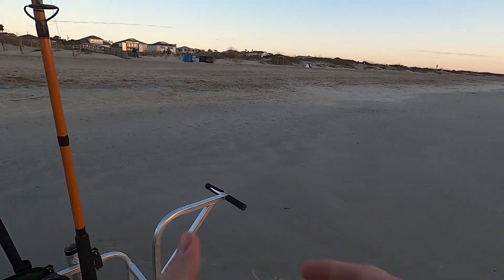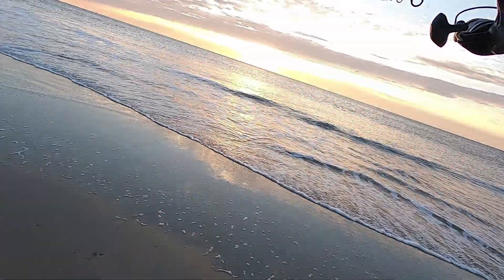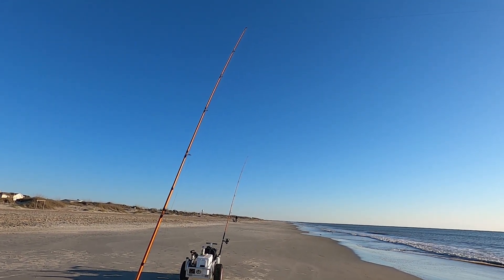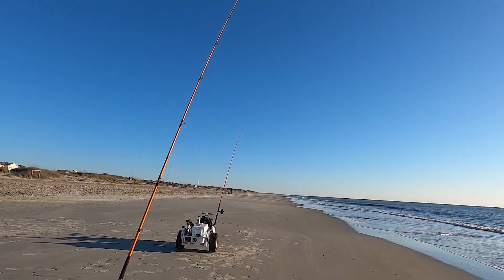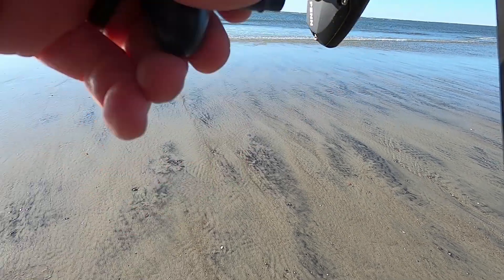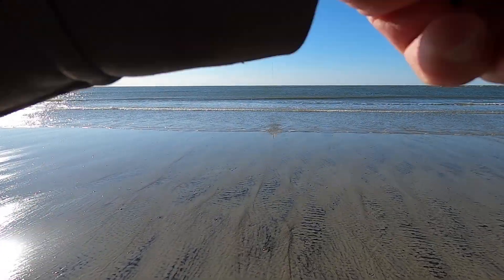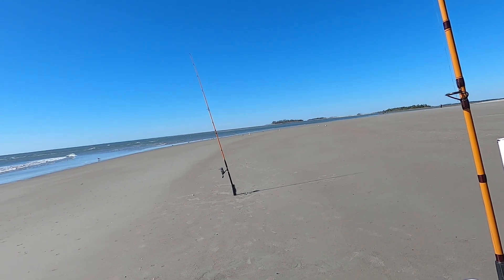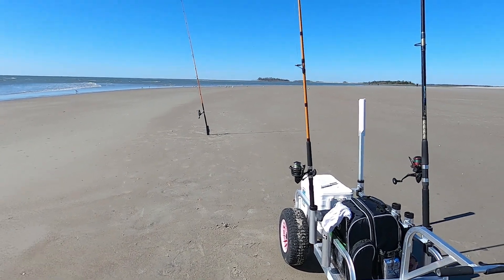Worked HARD for First Whiting of 2023 BEAUTIFUL Day on Tybee Island, Georgia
I have put in some serious work so far this year trying to get some fish on the beach.  I've been out several times since the new year, and have been pretty much skunked every time.  The last time I was out I did get one small croaker that kept for cut bait and used in this video.  But this was my first target species of the year off the beach, and I was super stoked to get it.

Penn Fierce III 5000 Reel:
New Version of Penn Pursuit 4000 (I'm still on older ones):